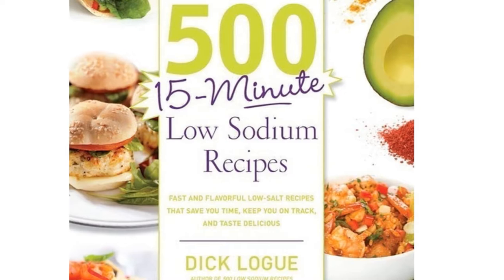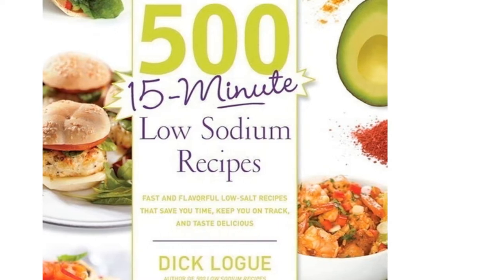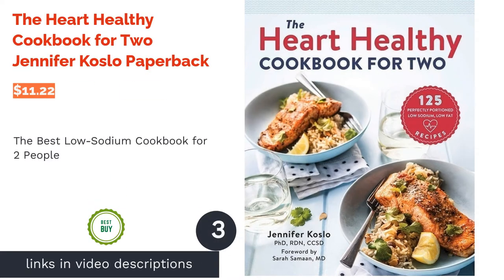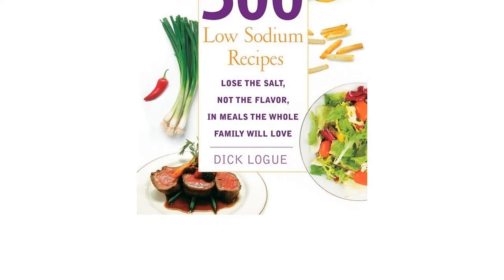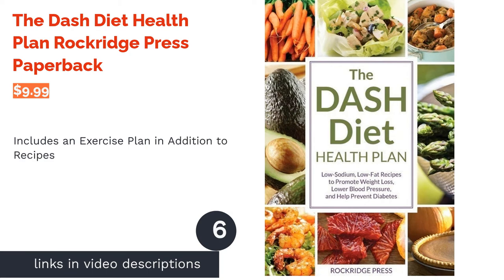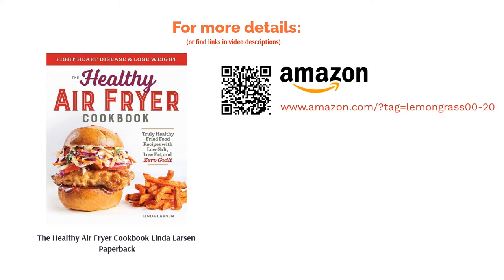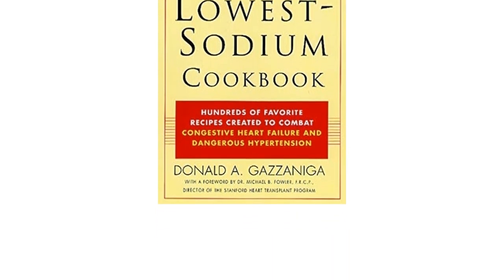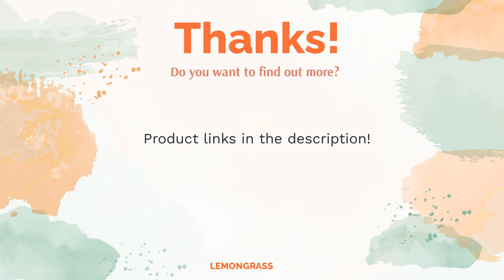🌵 10 Best Low-Sodium Cookbooks (Registered Dietitian-Reviewed)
00:00 Introduction
00:50 #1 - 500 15-Minute Low Sodium Recipes Dick Logue Paperback ($11.66)
01:38 #2 - Low-Salt Cookbook American Heart Association Paperback ($12.69)
02:23 #3 - The Heart Healthy Cookbook for Two Jennifer Koslo Paperback ($11.22)
03:03 #4 - 500 Low Sodium Recipes Dick Logue Paperback ($15.69)
🛍️ Amazon tag=lm0cf-20
03:52 #5 - The Easy Low-Sodium Diet Plan and Cookbook Christopher Lower Paperback ($11.64)
04:38 #6 - The Dash Diet Health Plan Rockridge Press Paperback ($9.99)
05:24 #7 - The Healthy Air Fryer Cookbook Linda Larsen Paperback ($8.99)
05:59 #8 - Renal Diet Cookbook Susan Zogheib Paperback ($8.99)
06:41 #9 - The No-Salt, Lowest-Sodium Cookbook Donald A. Gazzaniga Paperback ($12.99)
07:24 #10 - Low Sodium Slow Cooker Cookbook Shannon Epstein Paperback ($9.97)
08:05 Ending

Are you looking to reduce the sodium levels in your diet but don't know where to start? Are you worried that reducing salt also means reducing flavor? These cookbooks have a wide variety of recipes that will help you create delicious dishes that are healthy and so good that you'll want more!
Choosing the right low-sodium cookbook for you can be difficult, so that's why we've done the research for you and picked the 500 15-Minute Low Sodium Recipes by Dick Logue as our favorite. It's full of quick and easy recipes that are low in sodium and high in taste. We’ve also put together a 10 best list for you to consider and created a handy buying guide, reviewed by a registered dietitian, to help you make your choice!